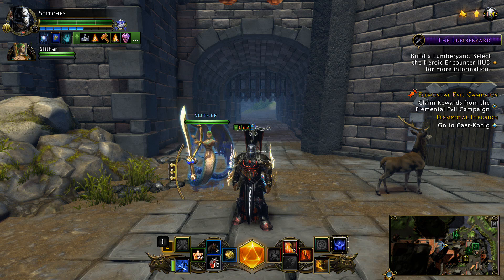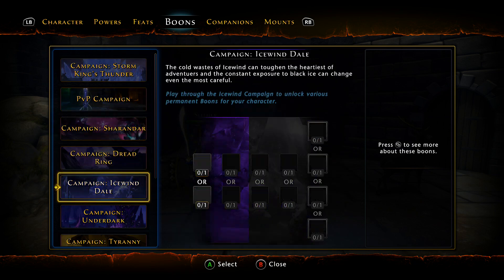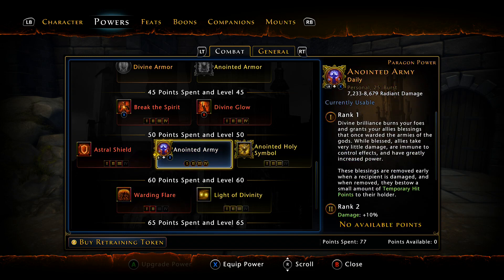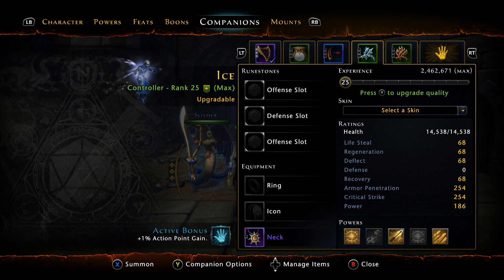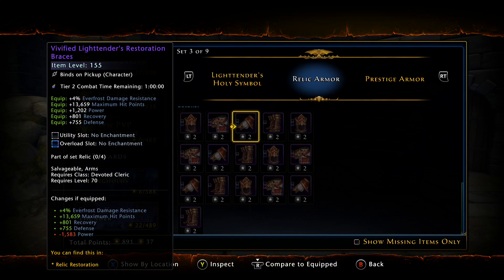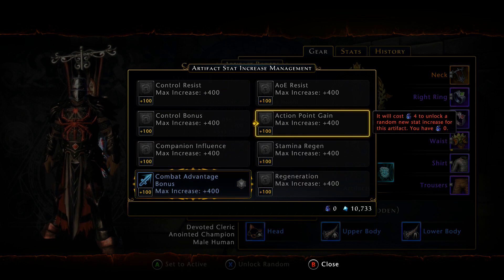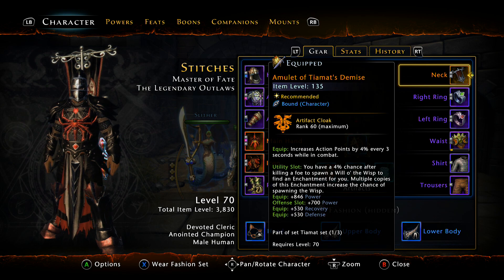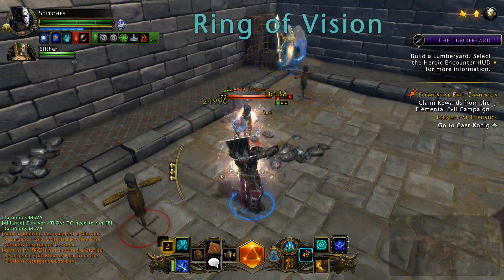Neverwinter - Cleric - Anointed Champion PvE Build/Guide (Buff/Debuff) - Mod 10.5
★|~Gavscar Gaming~|★
The Devoted Cleric Anointed Champion Full Build/Guide! This guy is a buff/debuff MACHINE!  Enjoy!